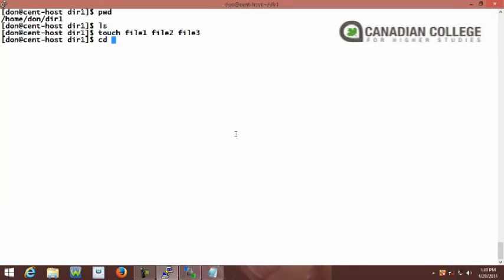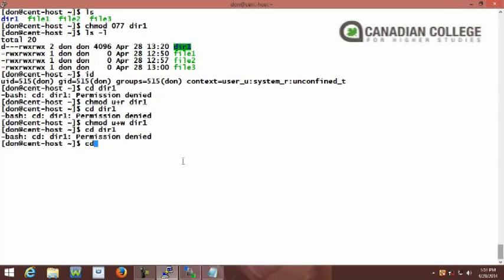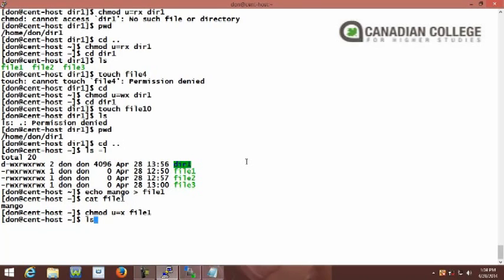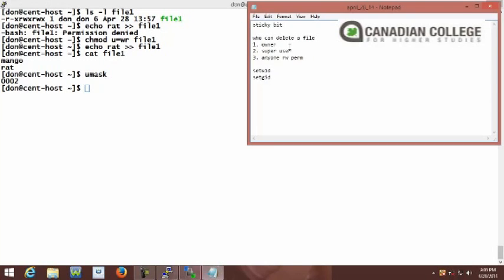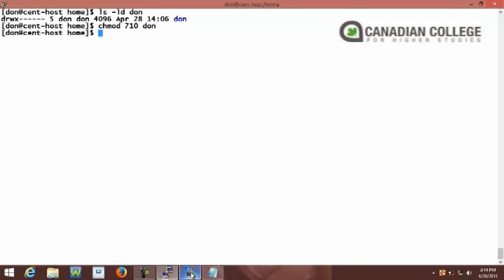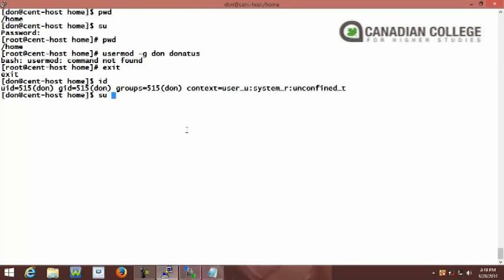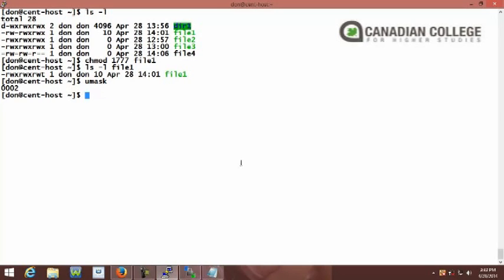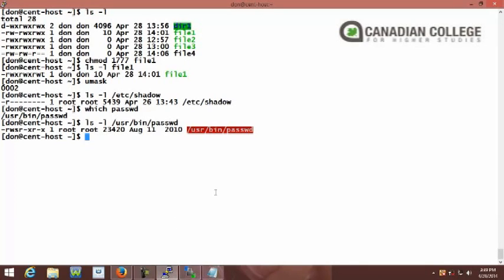LINUX Permissions part 2